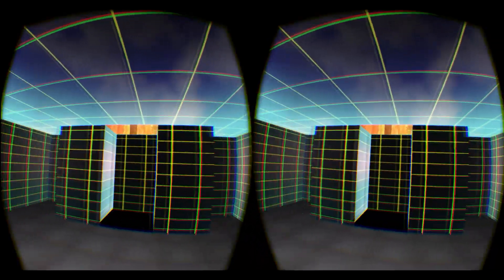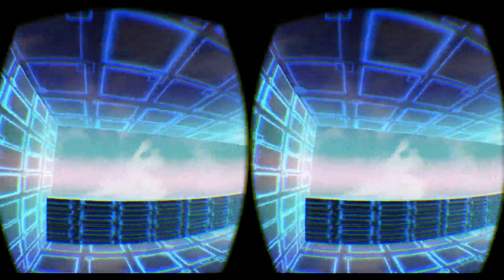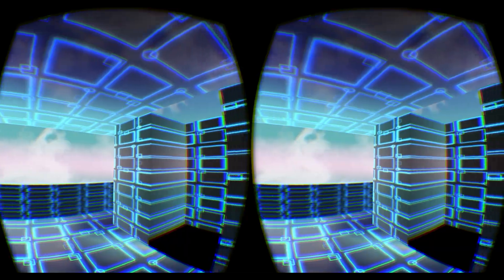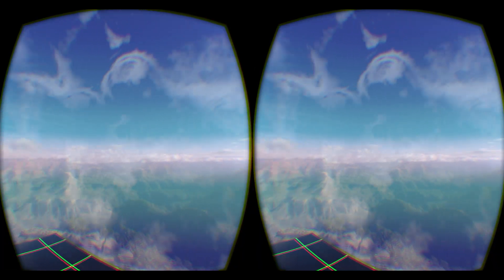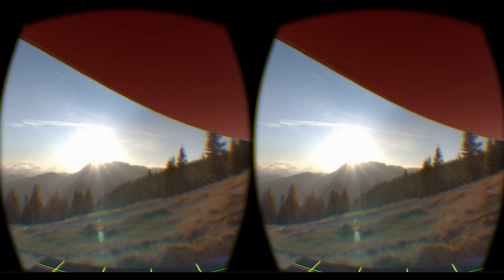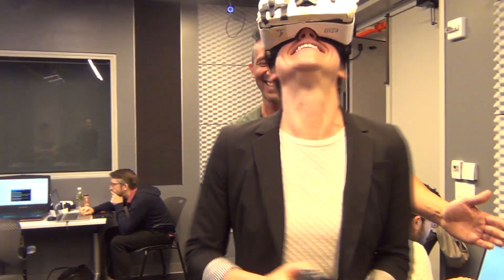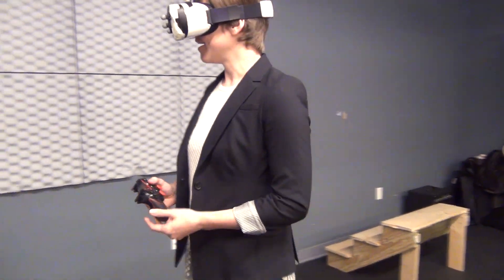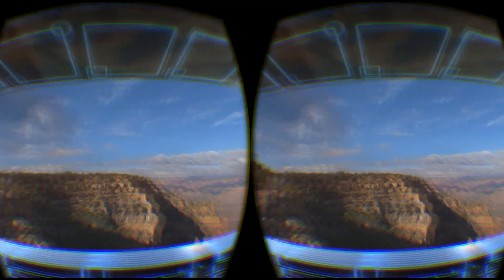Elevator To The Clouds : Breaking Free from Physical Walls in Virtual Spaces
My latest contribution to the VR Holodeck at NYU. This time, let's install elevators! How does it feel to get lifted up, higher and higher from your starting place?